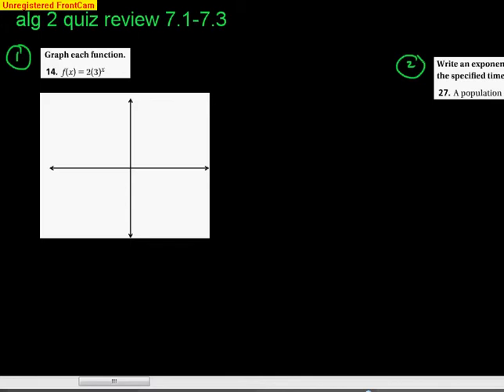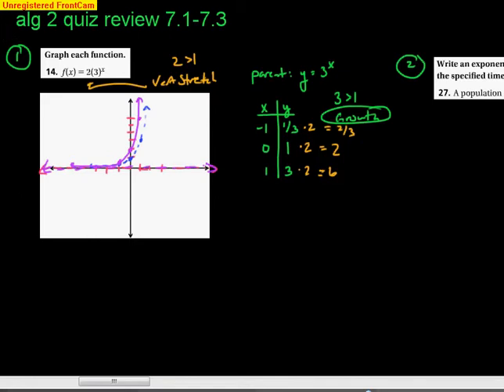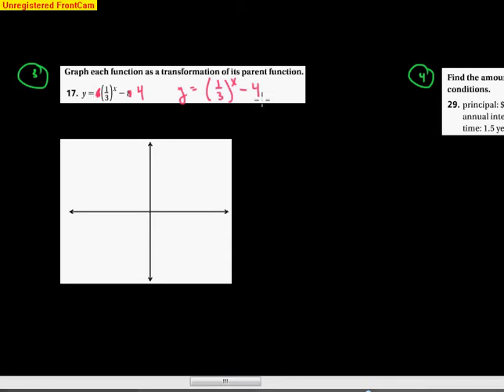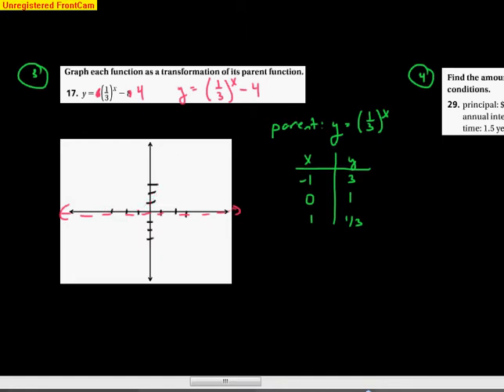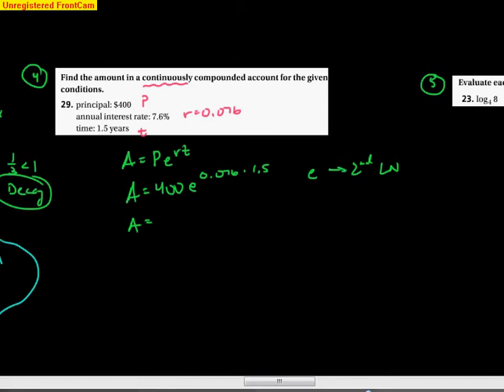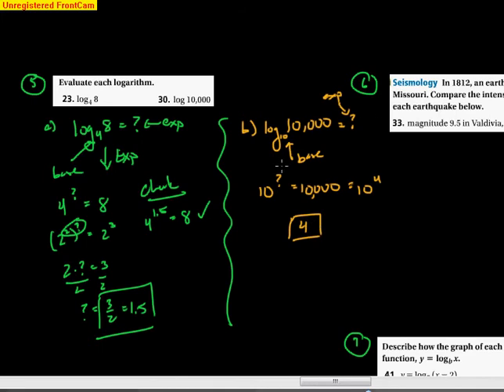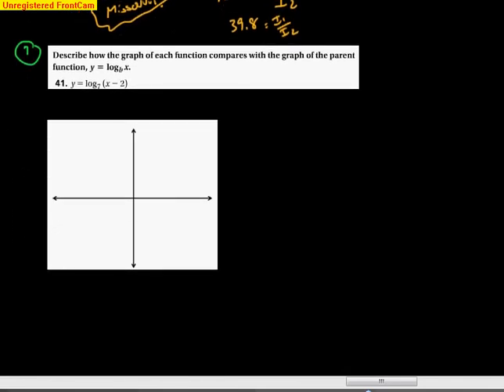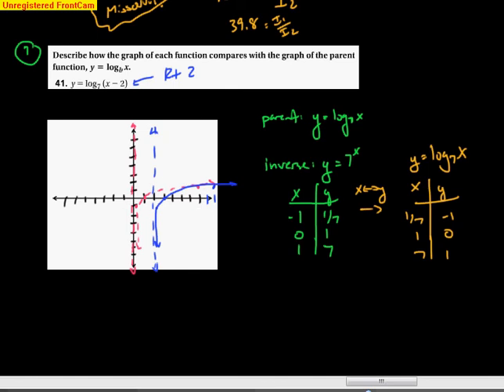alg 2 quiz revew 7.1-7.3